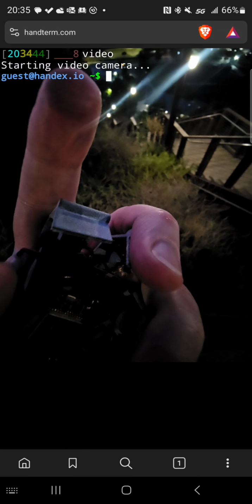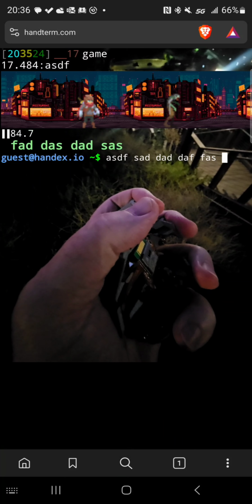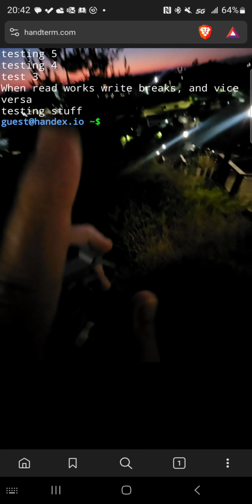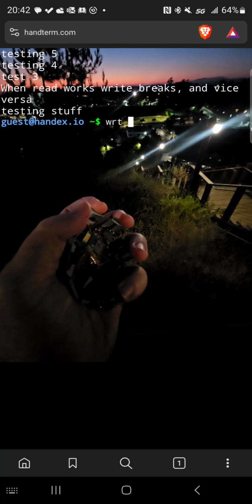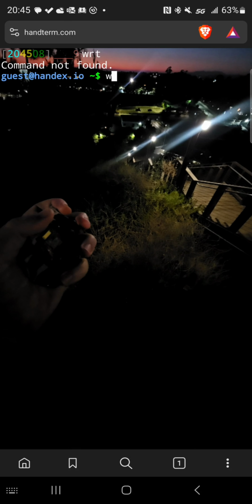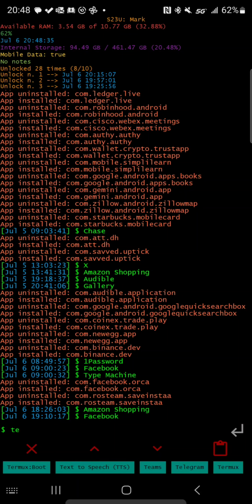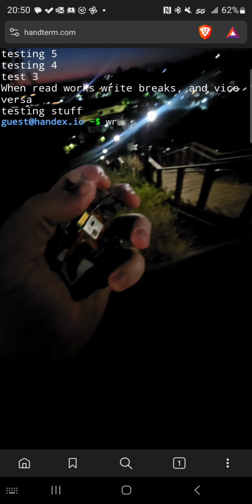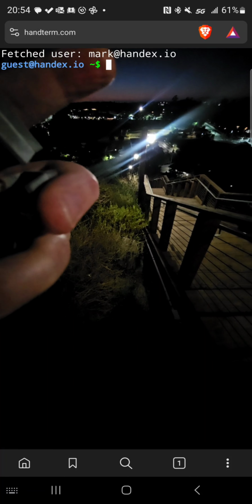Outdoor log typing keydex demo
I use a keyboard at a desk all day long, so sometimes, someday, I just have to get out and escape the key-board shackle.

this was one of those days.